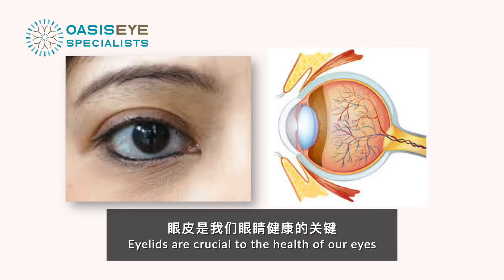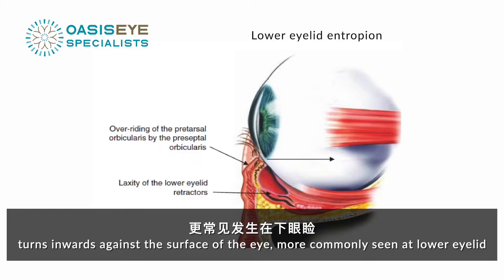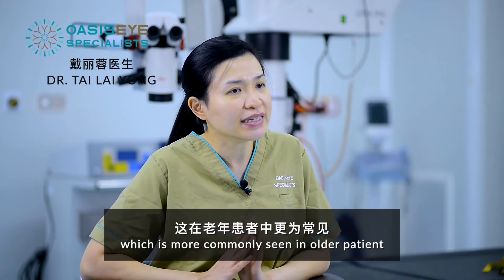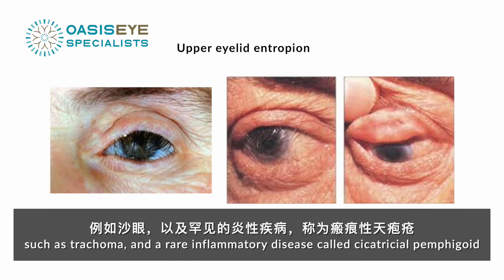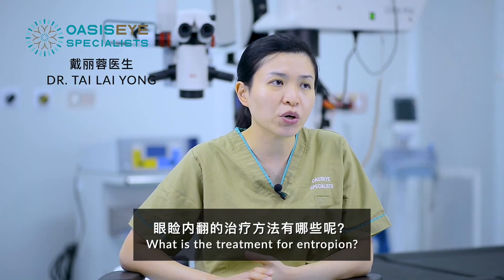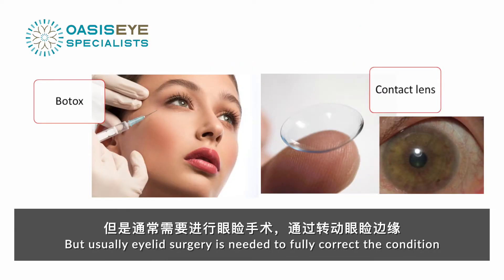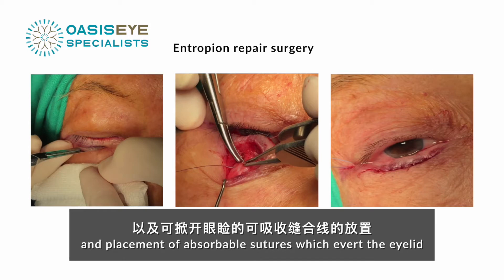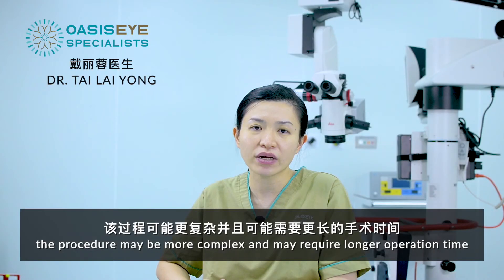Dr Tai Lai Yong: Entropion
Entropion (en-TROH-pee-on) happens when an eyelid turns inward towards the eye, causing eyelashes to irritate the corneal surface. It is more common in older adults. If it is not treated, it can damage the cornea and lead to vision loss.

See what Dr Tai has to say on the causes, symptoms, treatments and potential risks of getting entropion in this video.